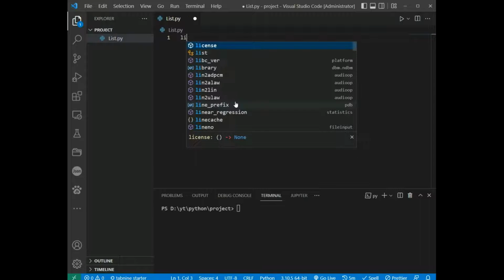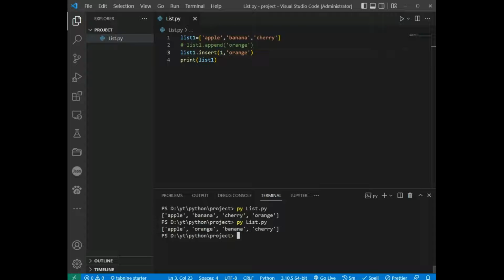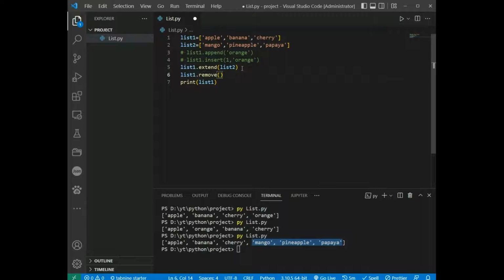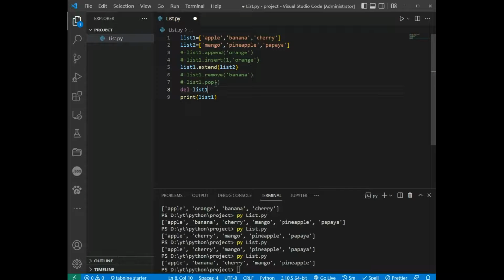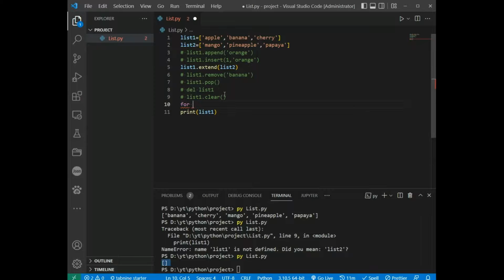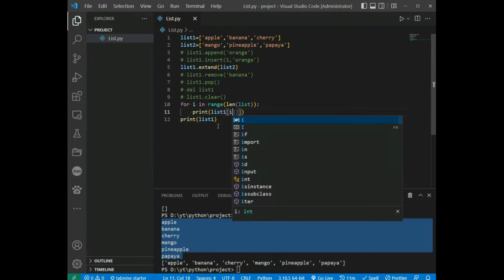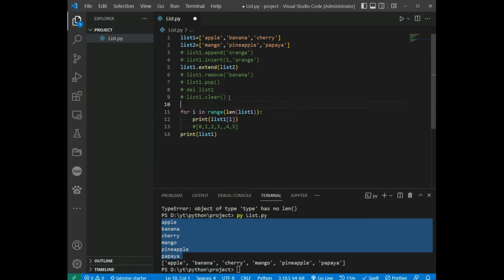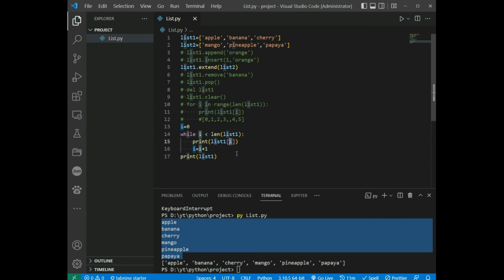🐍 Python tutorial for beginners - List(pt.2)